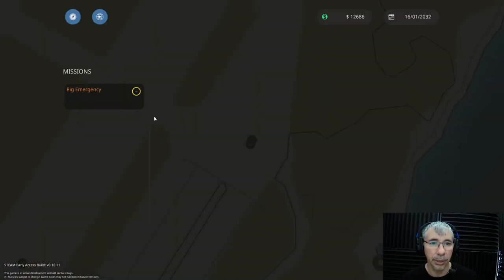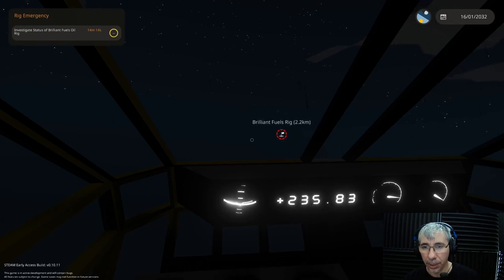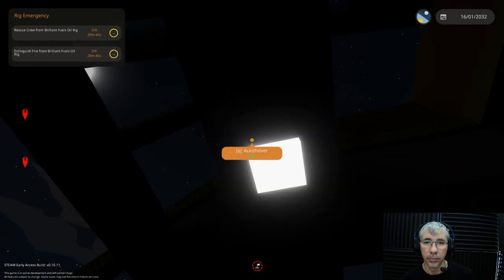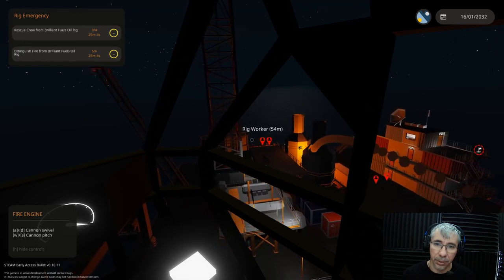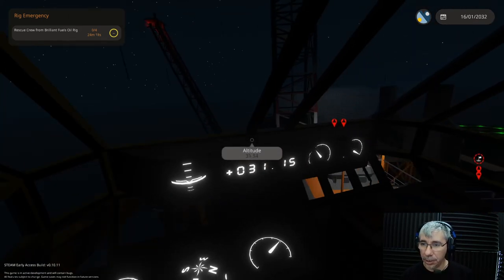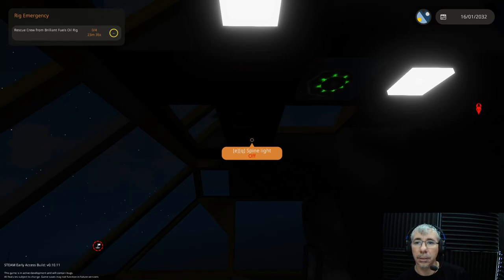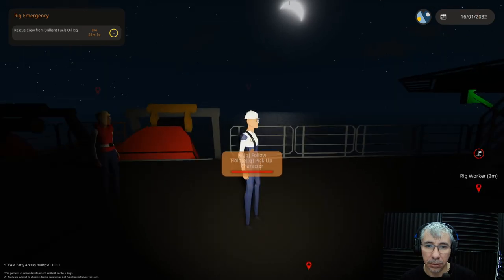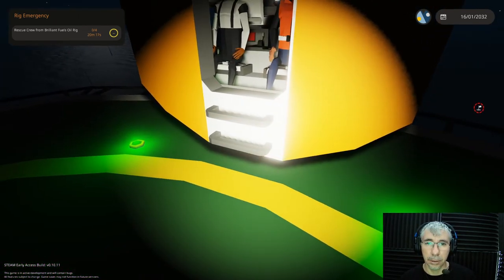Big Fire at an Oil Rig Mission | Stormworks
This time we set off with the Helitack in another rescue mission